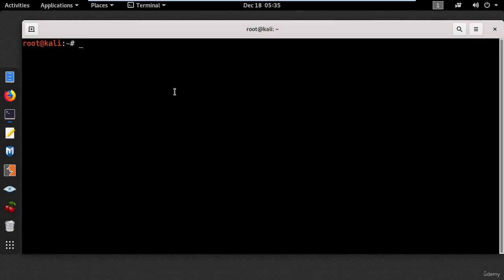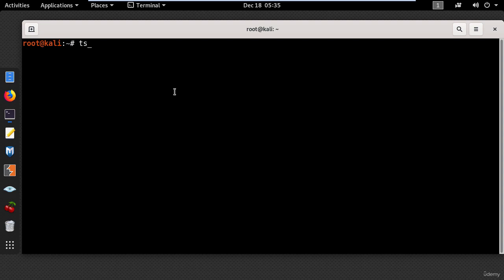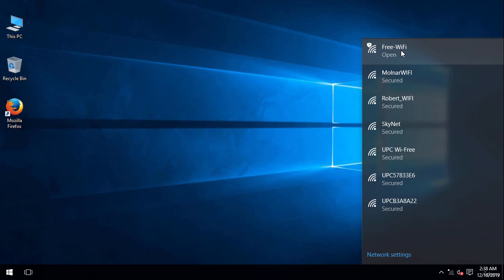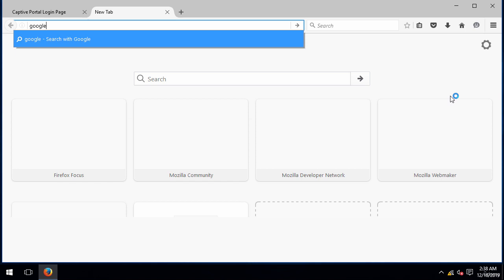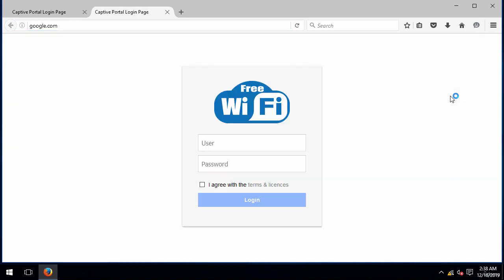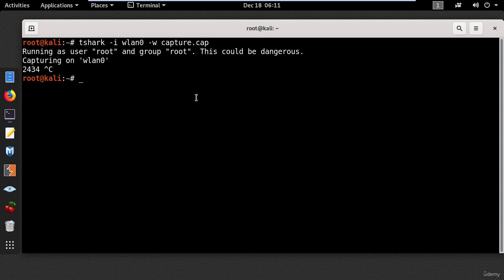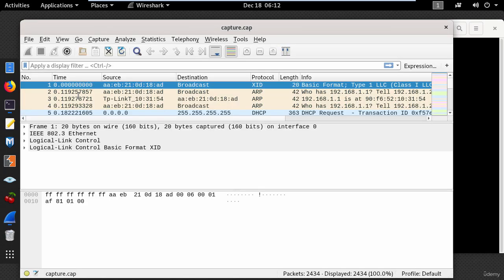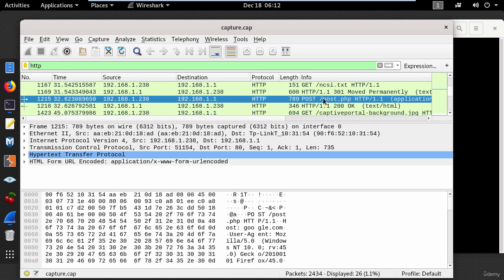7 How to Sniff Login Credentials from the Captive Portal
In this highly informative video, we delve into the world of network security and explore the techniques involved in sniffing login credentials from captive portals. Captive portals are commonly encountered when connecting to public Wi-Fi networks, requiring users to authenticate themselves before accessing the internet.

Our expert presenter will guide you through the fundamental concepts, tools, and methodologies used to intercept and extract login credentials from these portals. You'll gain a comprehensive understanding of the underlying mechanisms and potential vulnerabilities that can be exploited.

Throughout the video, we emphasize the importance of ethical considerations and responsible use of this knowledge.

Whether you're a cybersecurity enthusiast, IT professional, or simply curious about the inner workings of captive portals, this video offers valuable insights into the security implications and countermeasures surrounding login credential sniffing.

Don't miss this opportunity to expand your knowledge and enhance your understanding of network security practices. Watch now and empower yourself with the tools and knowledge to safeguard against potential threats in the digital landscape.